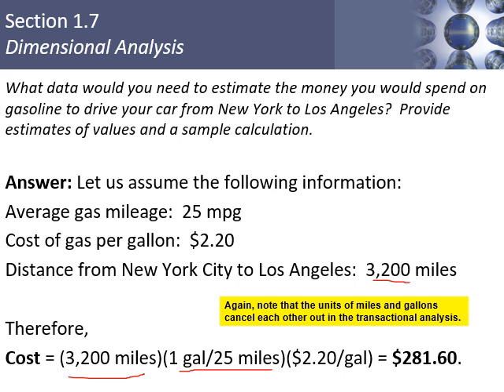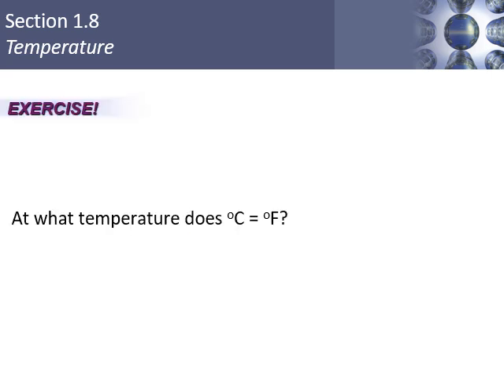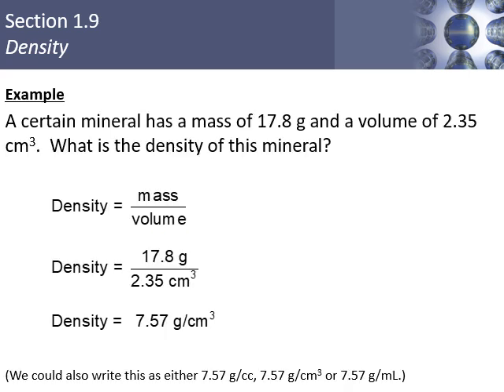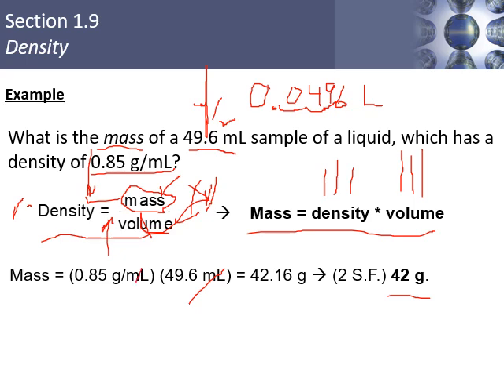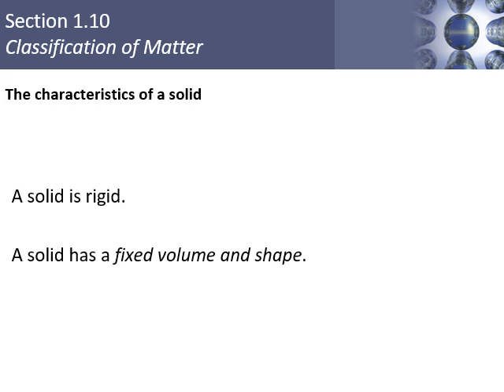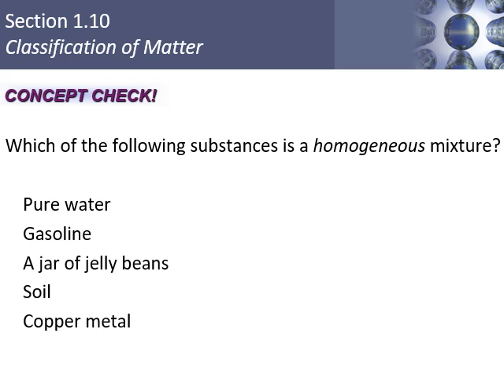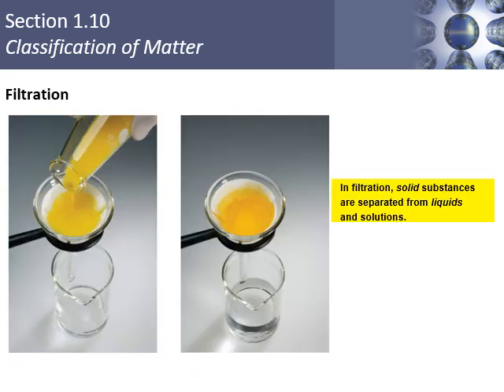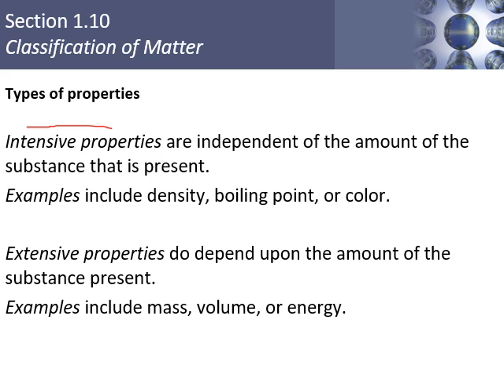Chapter1 abridged part2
Lecture notes for Chapter 1 of Brown & LeMay: Intro. to Chemistry. This is Part II. Credit to Brown & LeMay Chemistry and Zumdahl Chemistry. Commentary is provided by the author.